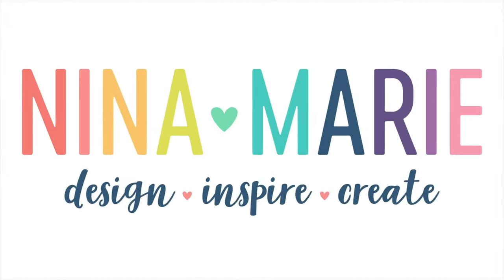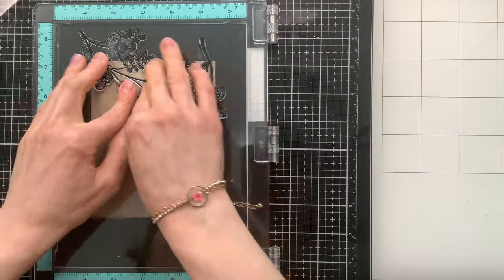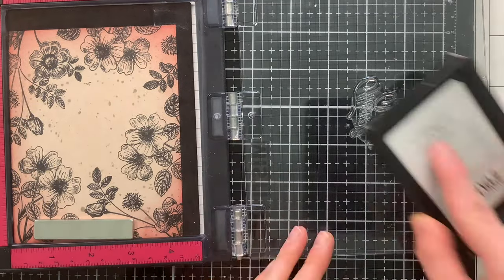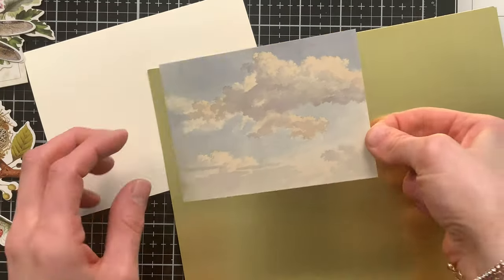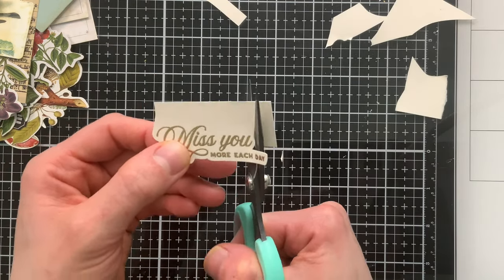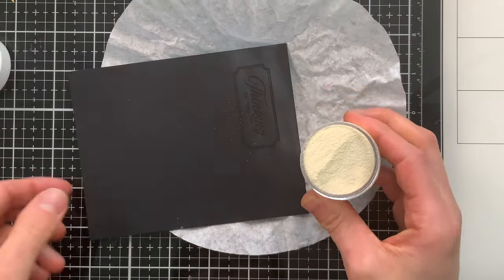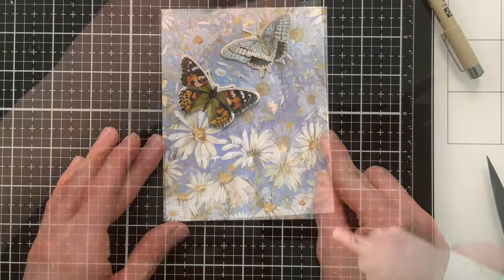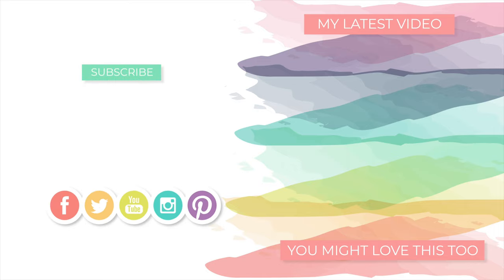4 Cards with 1 Kit! Simon's June 2023 Card Kit!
The June 2023 Card Kit from Simon Says Stamp is filled with many beautiful products that I enjoyed using to make a series of 4 different cards!

⎯  • USEFUL LINKS •  ⎯
● My blog post:

⎯  • SUPPLIES USED •  ⎯
• Simon Says Stamp Card Kit of the Month June 2023 Etched Greetings ck06

• Crafter's Companion DELIGHTFUL DAISIES 6 x 6 Paper Pad ng-dd-pad6

• Simon Says Stamp Premium Dye Ink Pad ROSE APPLE INK085

• Simon Says Stamp EMBOSSING POWDER CREAM Fine Detail CreamEP12

• Simon Says Stamp Cardstock 100# CREAM Off White CM30

• Simon Says Stamp Ultra Smooth CRAFT GLUE STICK st0008